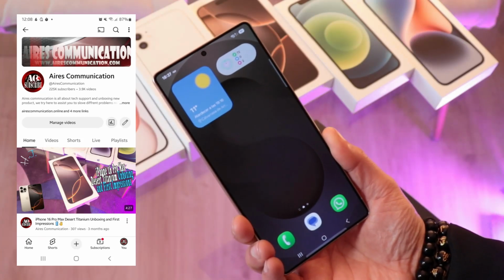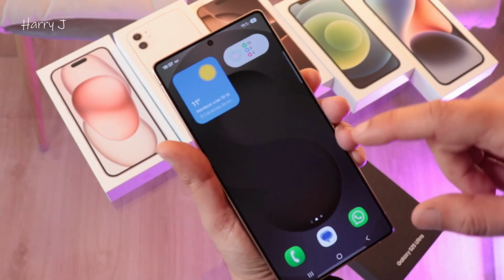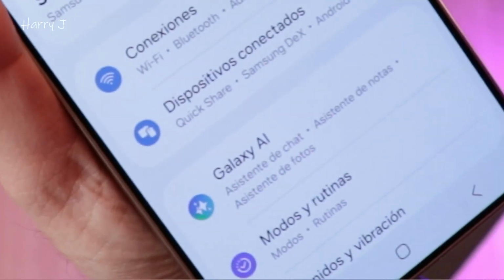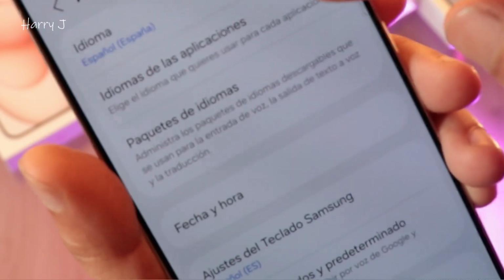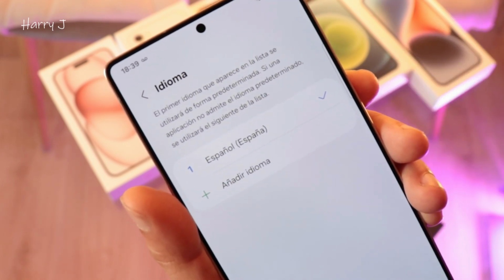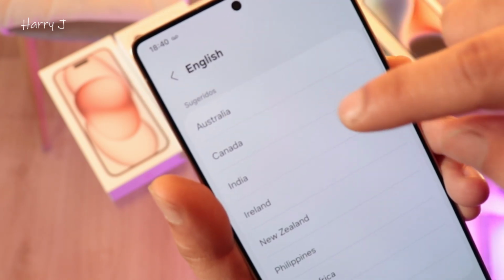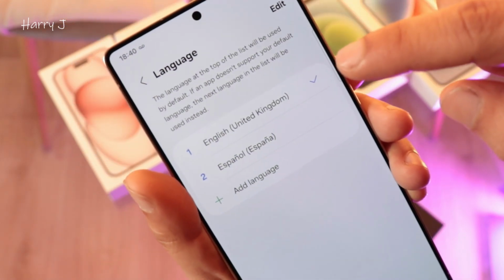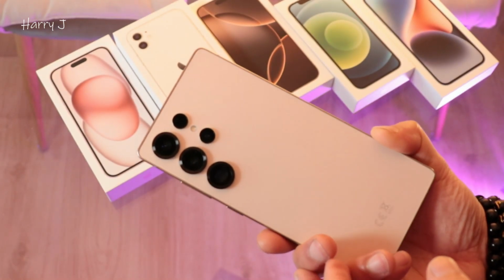Samsung Galaxy S25 | S25 Ultra - How to Change Language Settings Easily!